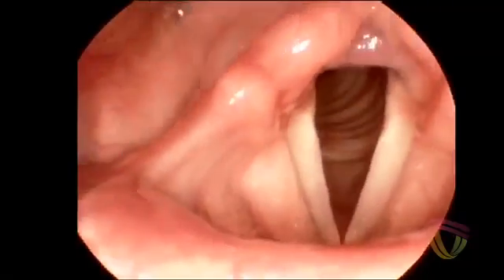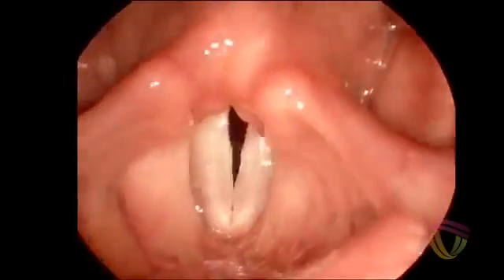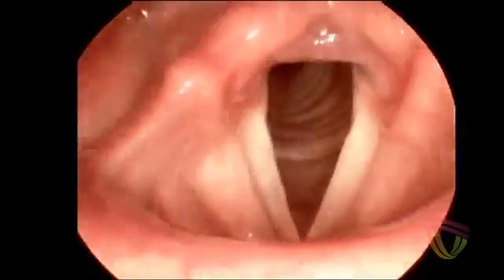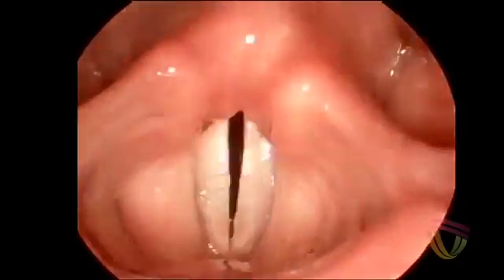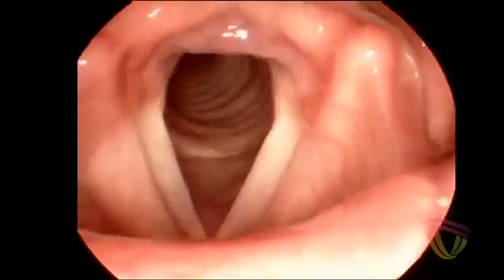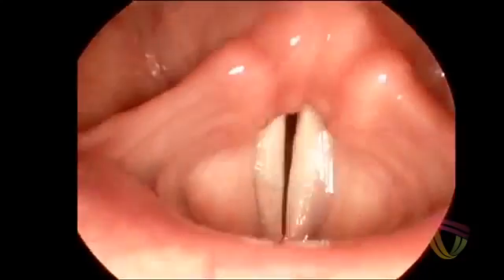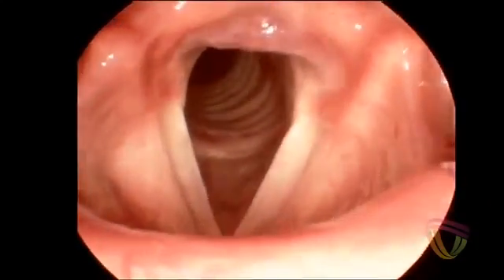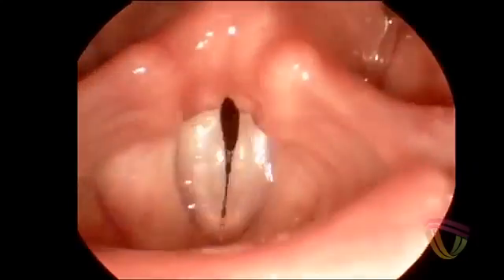Speech Language Pathology / The Vocal Cords in Action